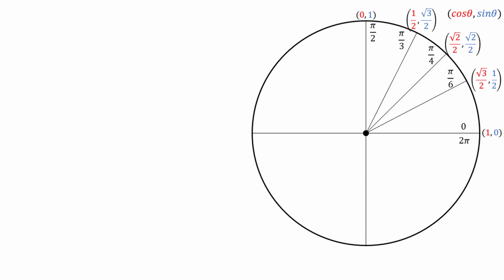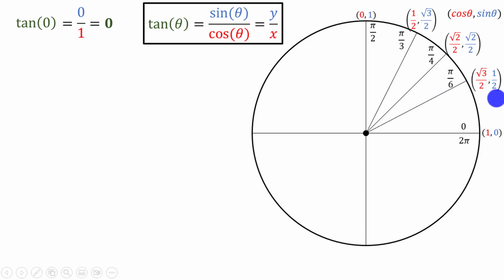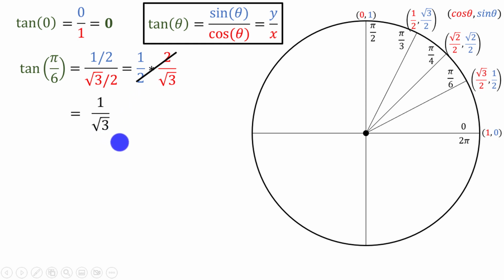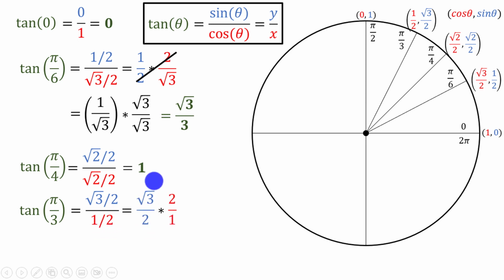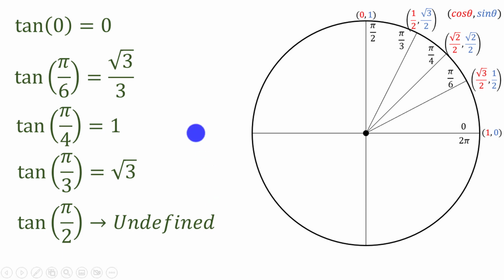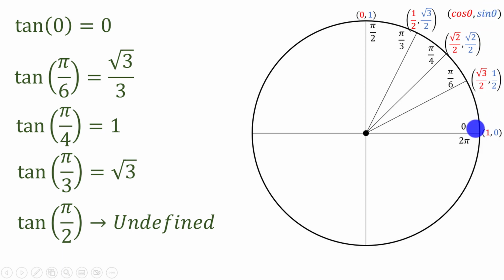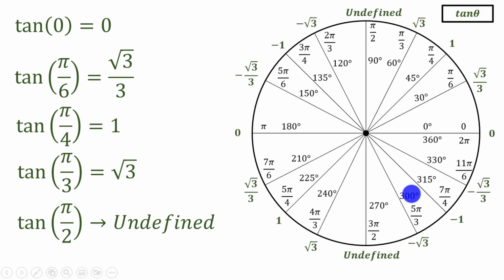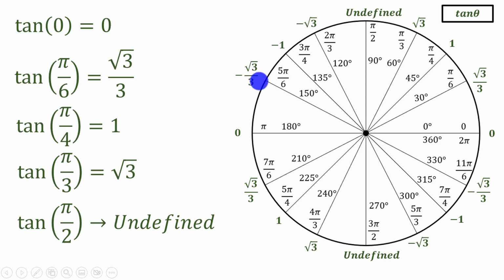Tangent of the Common Angles on the Unit Circle